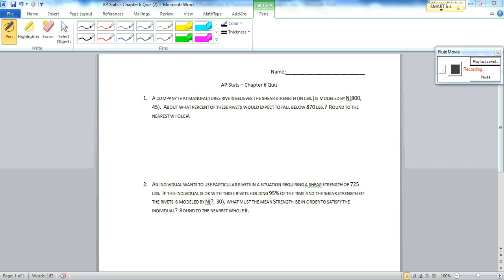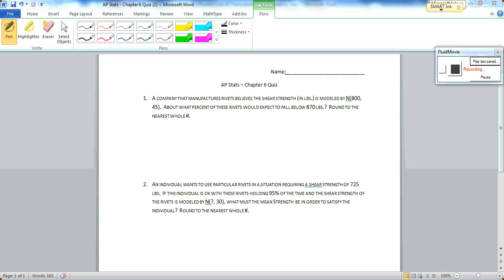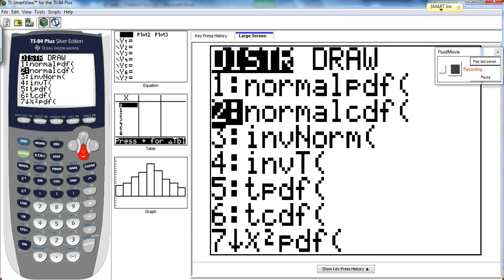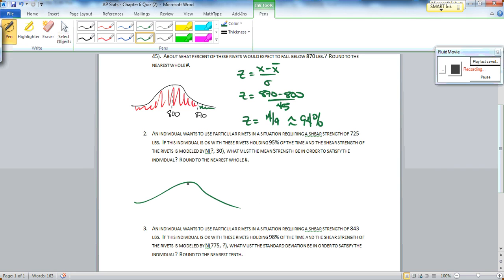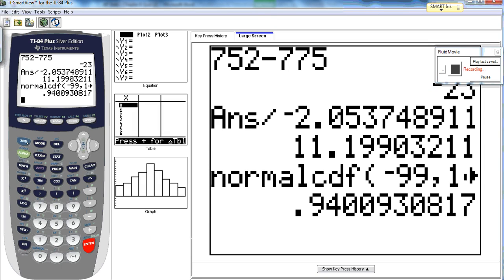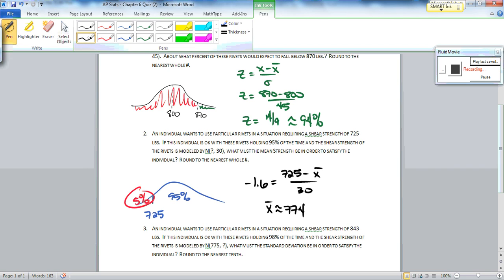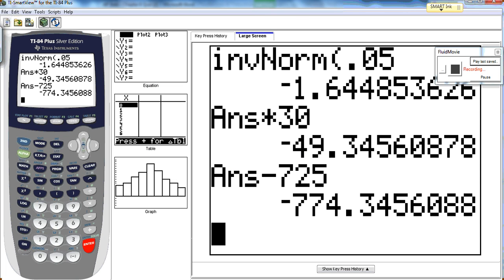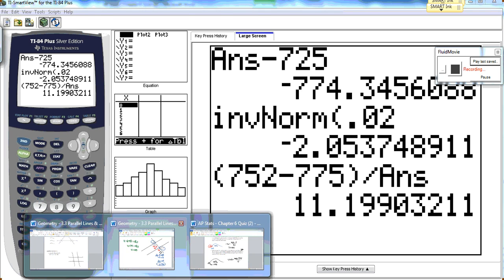Huge Failure Redo